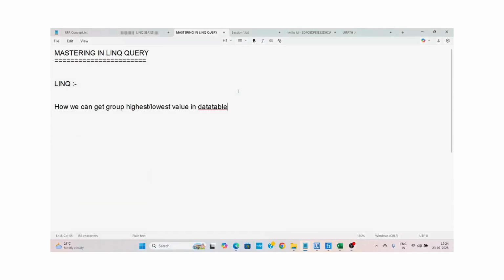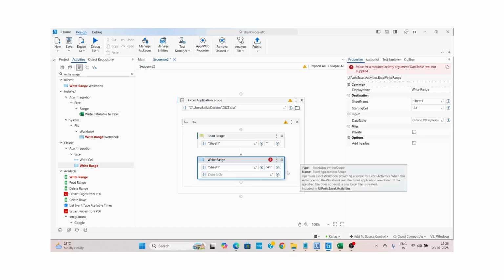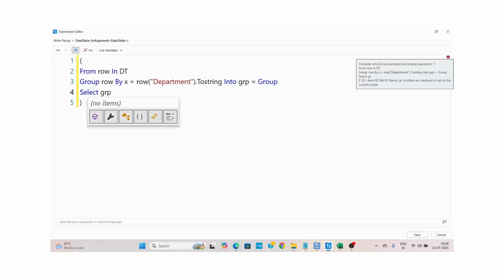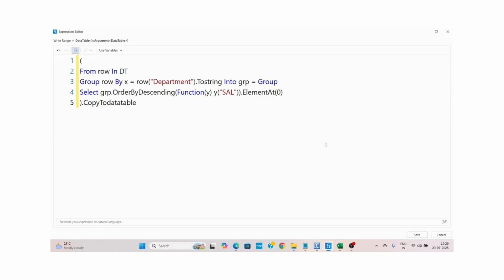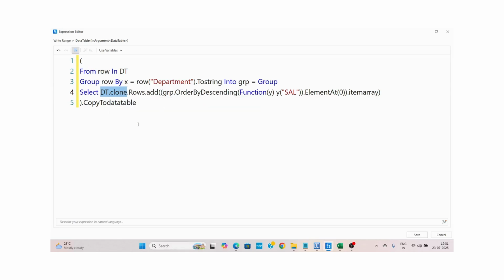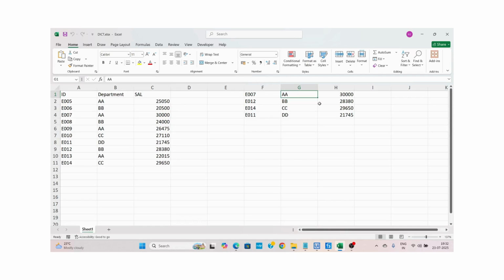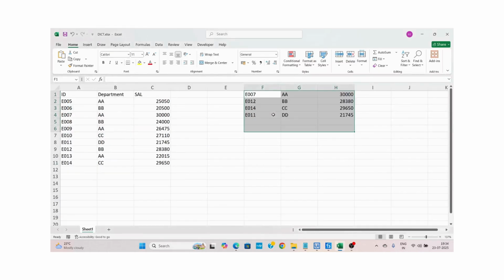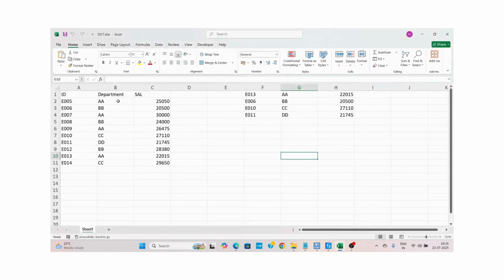22. Get Group-Wise Highest & Lowest Rows in DataTable Using LINQ ElementAt | UiPath Tutorial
🔥 Unlock Group-Wise Max & Min Rows in UiPath Using LINQ | No Loops, Just Logic!

Want to extract the highest and lowest records from each group in your DataTable — without writing a single loop?
In this powerful UiPath tutorial, you’ll learn how to use the ElementAt and ElementAtOrDefault LINQ functions to fetch top and bottom rows per group like a pro! 🚀

💡 What’s Inside:
✅ Group DataTable rows (e.g., by "Customer")
✅ Sort by values (like "Quantity")
✅ Fetch the highest value in each group
✅ Fetch the lowest value in each group
✅ 100% LINQ-based — super clean, no For Each, no extra activities!

🧠 Real-World Scenario:
Imagine you want to see each customer's largest and smallest order.
With just a few lines of LINQ, you'll get the exact row you need from every group.

💥 Why Watch?
This is not just a tutorial — it’s your next big step toward becoming an Advanced UiPath Developer!

LINQ UIPATH